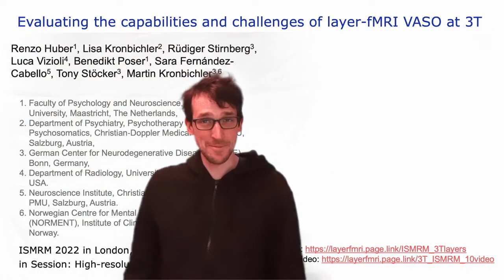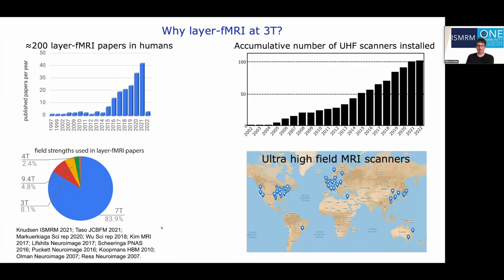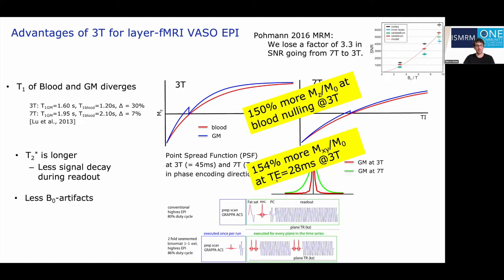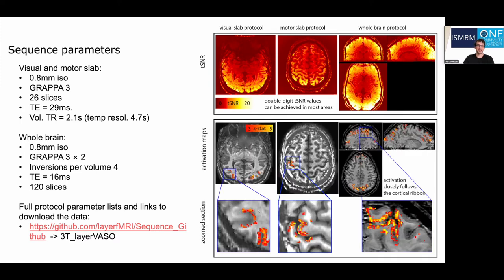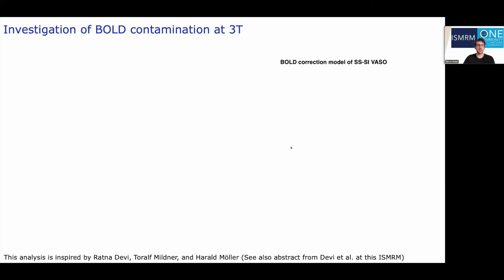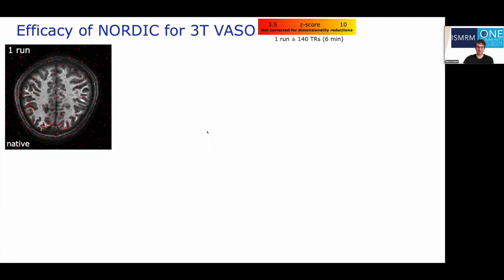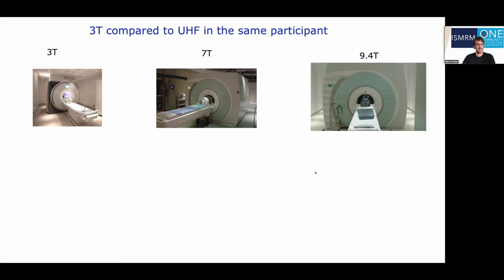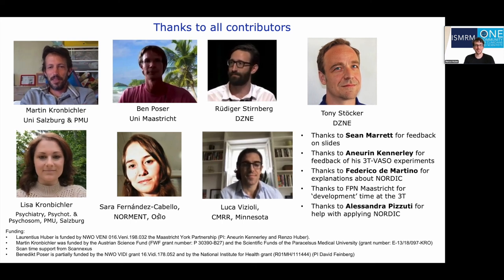Evaluating the capabilities and challenges of layer-fMRI VASO at 3T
Complete Author list: Renzo Huber, Lisa Kronbichler, Rüdiger Stirnberg, Luca Vizioli, Philipp Ehses, Tony Stöcker, Sara Fernández-Cabello, Benedikt A Poser, and Martin Kronbichler

This is a presentation of the ISMRM 2022 in London.